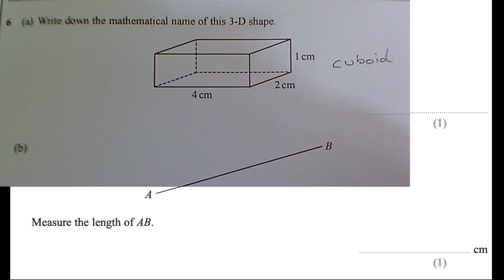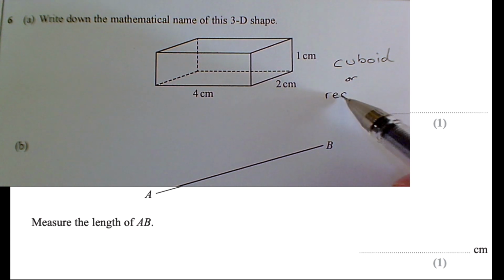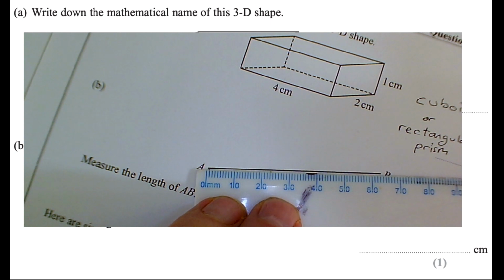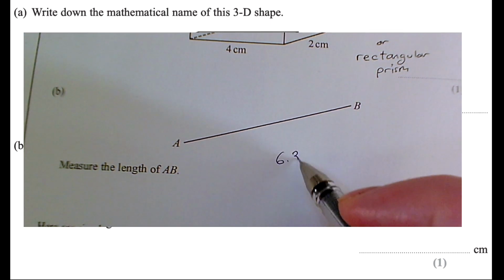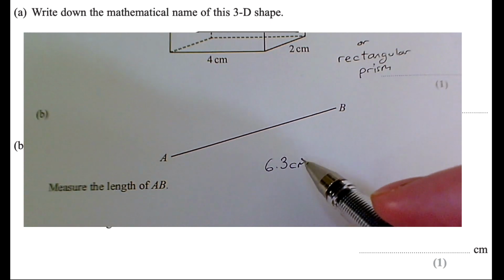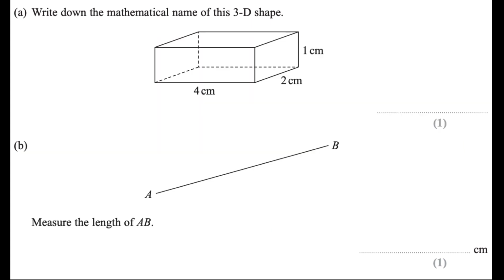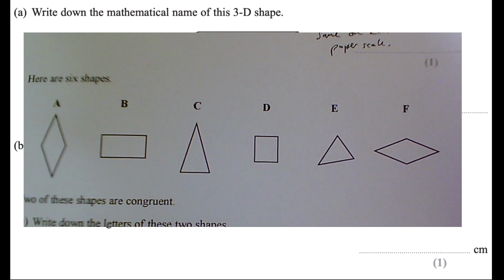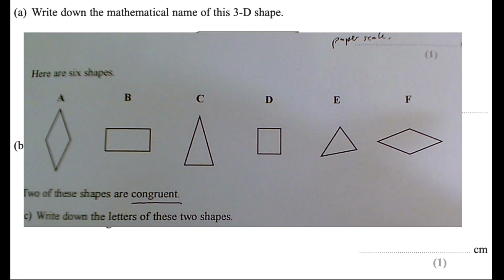FG 009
Shape